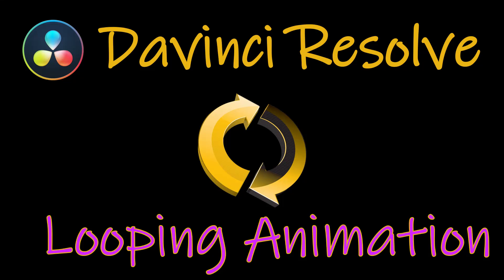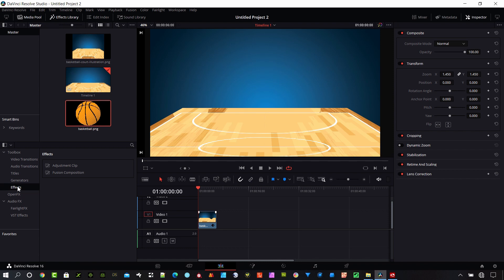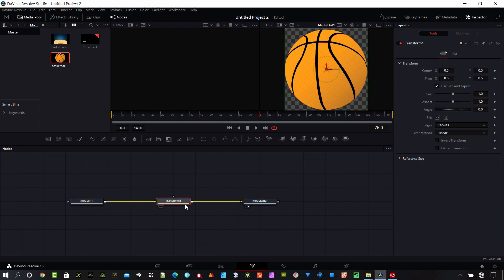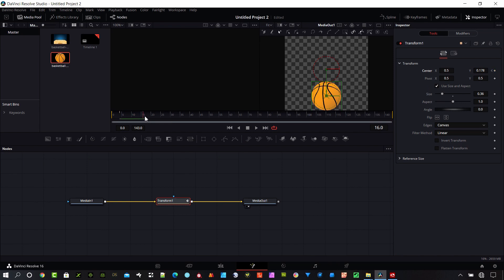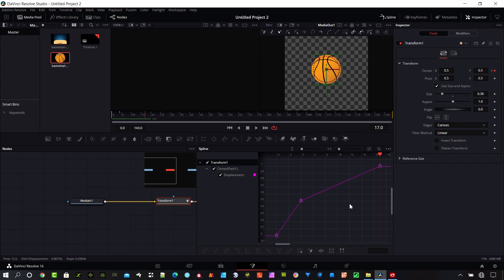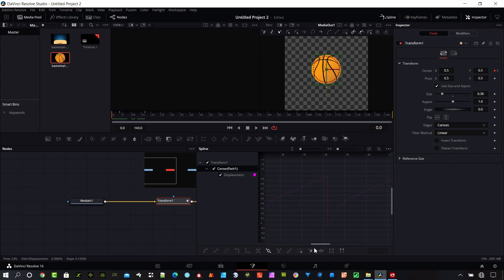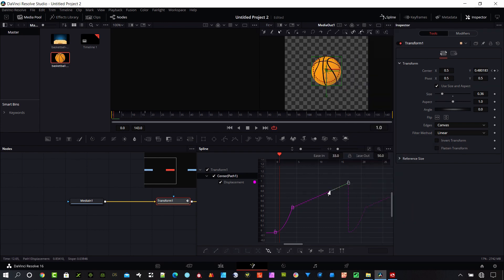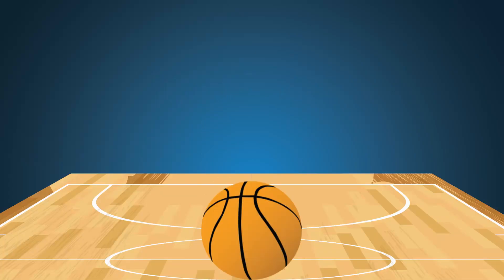Davinci Resolve Looping Animation - Loop anything in Resolve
Davinci Resolve makes it simple to loop animation with its built-in tools.  The Set Loop and Repeating Animation options in the Spline Editor make  animation loops in Resolve fast work.  In this example, the beginning shows a few examples of looping animation.  Then the tutorial shows how to animate a bouncing basketball in Resolve, then set the loop in out points to create an animation loop.  I also dig under the hood of Resolve an explain how Resolve publishes a modifier that can be used for other things in your motion graphics.